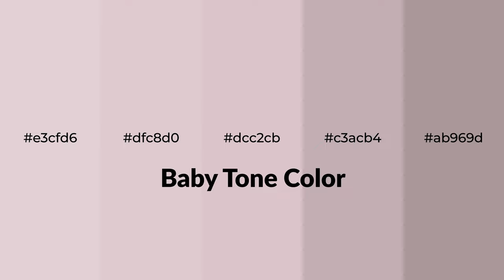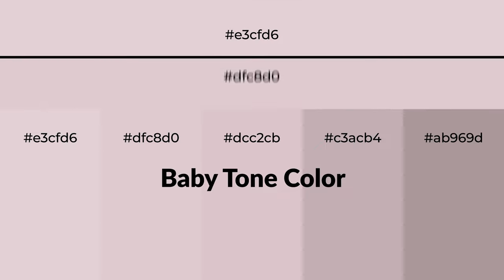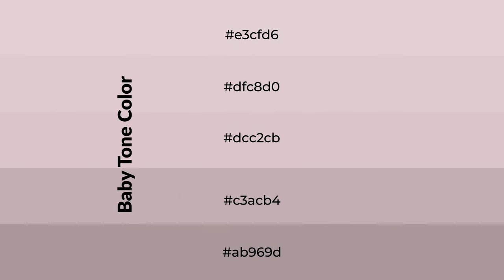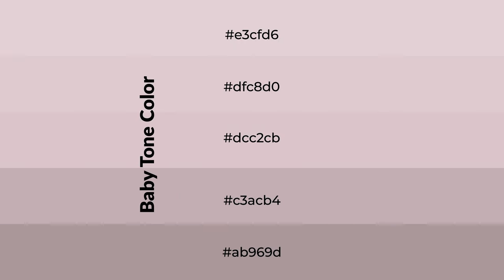Shades & Tints of Baby Tone color dcc2cb A Warm Violet color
Shades of Baby Tone color dcc2cb Warm Shades of Baby Tone color with Violet hue for your project!

Shades
Hex c3acb4

Tints
Hex dfc8d0

Baby Tone is a warm color, and it emits cozier and active emotion. Warm colors are symbols of warmth, fire, heat, and sunshine. It also evokes joy, passion, love, and even anger emotions. You can see them used in Restaurants and Gyms.